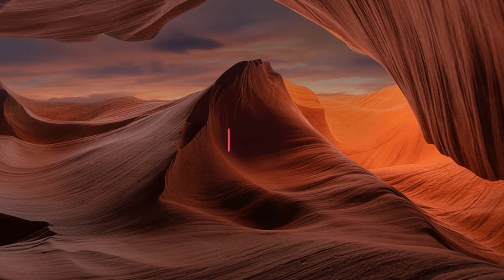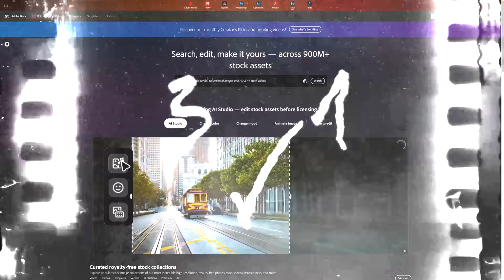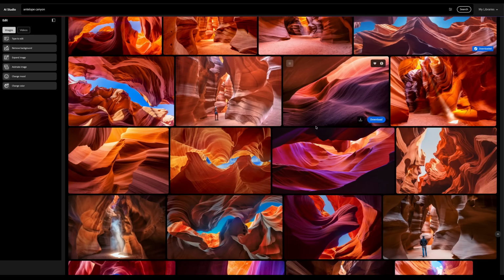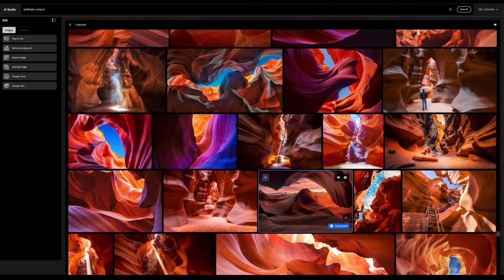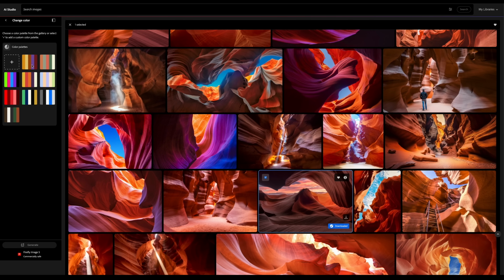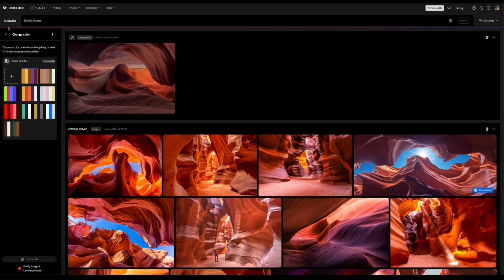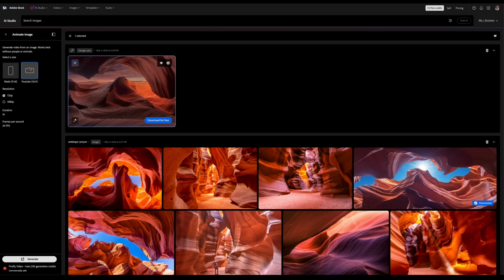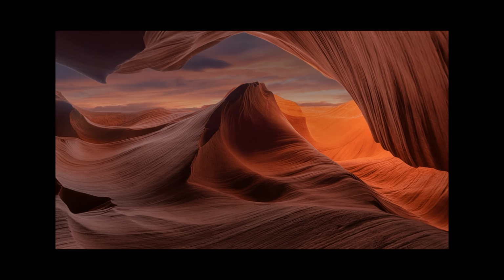How to create cinematic shots from photos using Adobe Stock AI Studio | Adobe Creative Cloud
Learn how to customize photos to match the style and flow of your project with @lizziepeirce using AdobeStock's AI Studio!🌄 Follow along as she transforms a photo of Antelope Canyon into a vibrant, dynamic visual—using the Change Color and Animate Image features to help overcome filming restrictions and fill creative gaps.

How do you think it turned out?